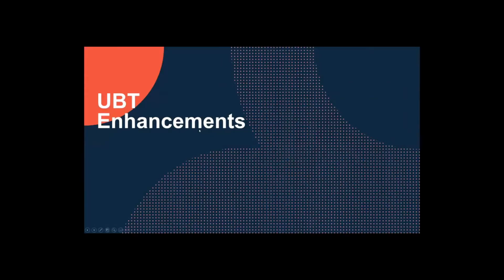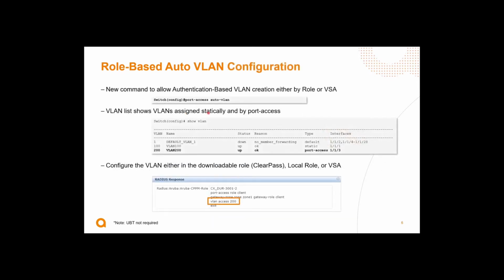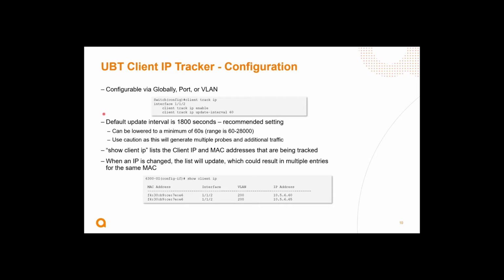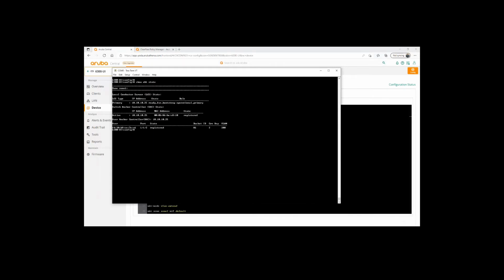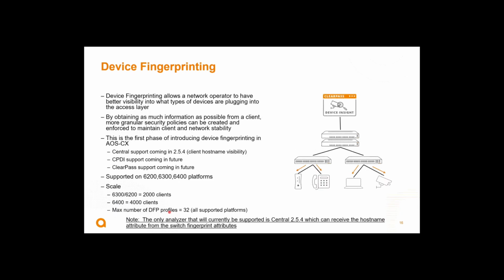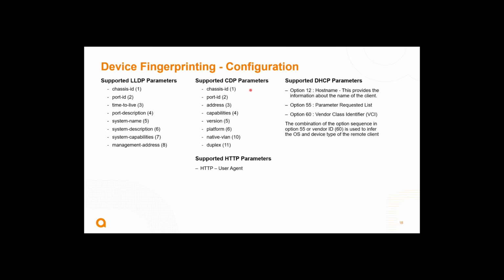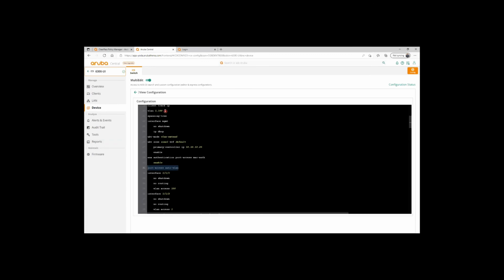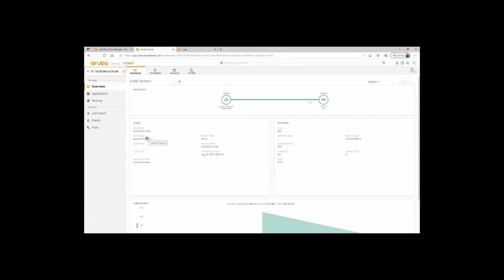HPE Aruba Networks AOS-CX 10.08 Update - UBT Enhancements and Device Fingerprinting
In this video, we cover “UBT Enhancements” and "Device Fingerprinting"  added in AOS-CX 10.8.